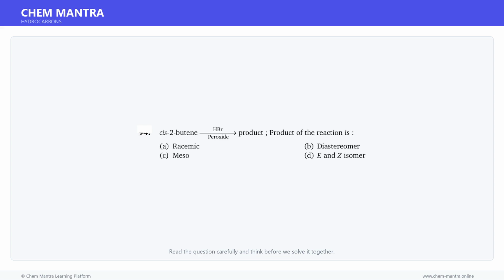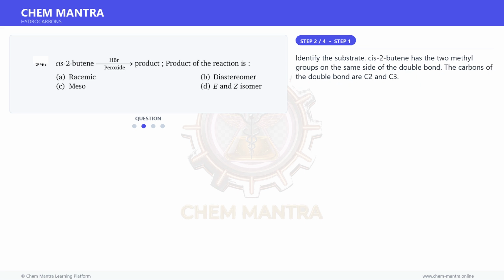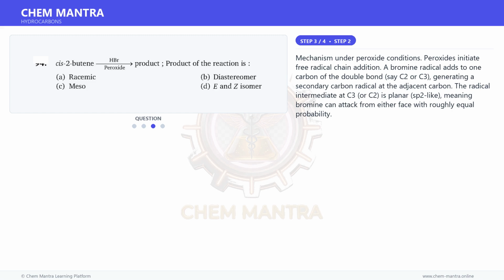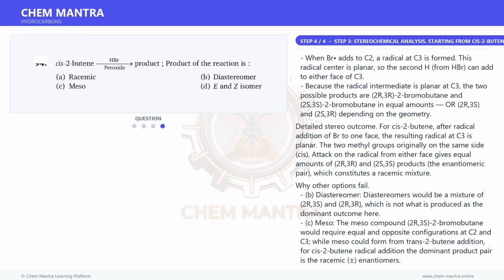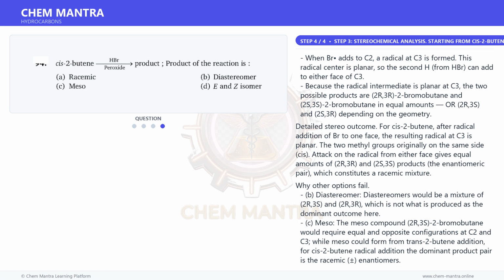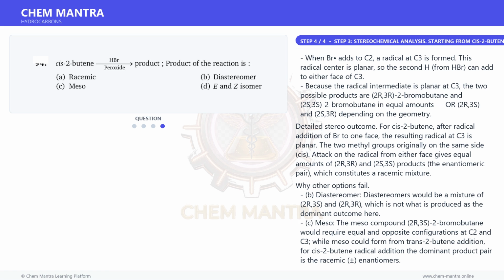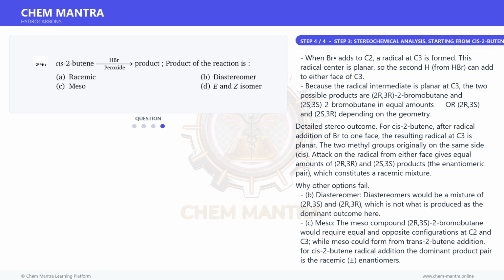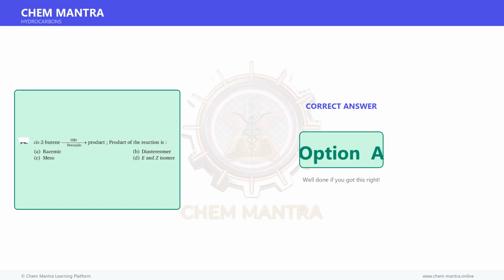Addition of HBr to alkenes in the presence of peroxide | Hydrocarbons | JEE Chemistry | Chem Mantra